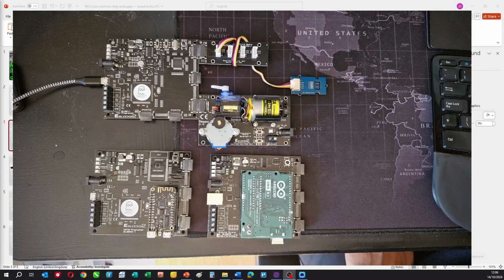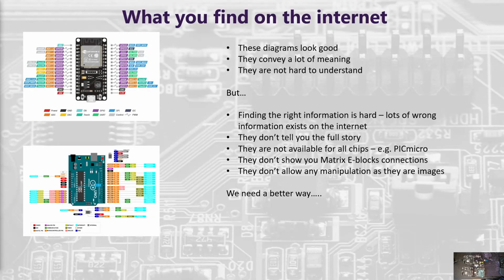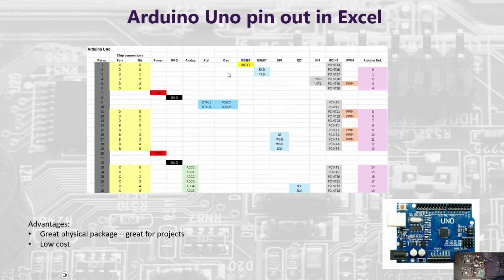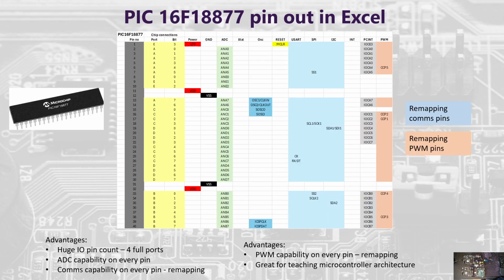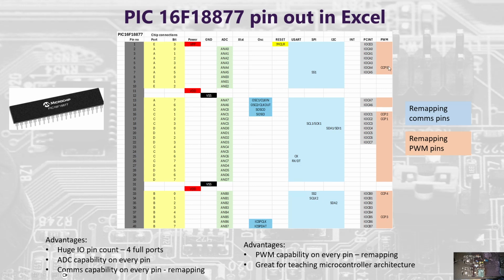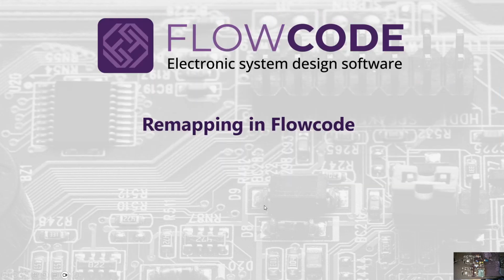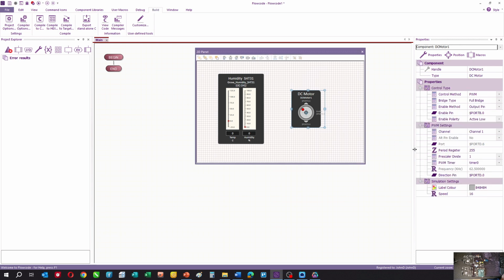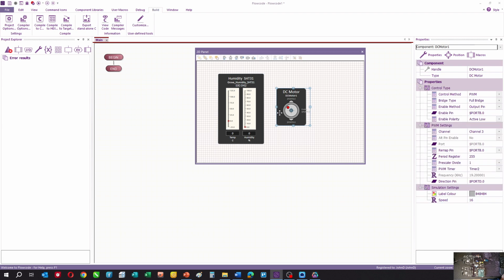10 - Microcontroller input / output connections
Shows how you can use Excel to describe input and output functionality of Arduino Uno, ESP32, and PIC microcontrollers and how you need to select which pins to connect sensors and motors to.